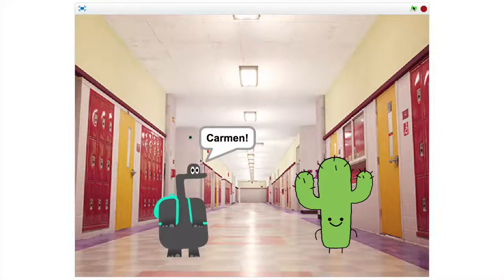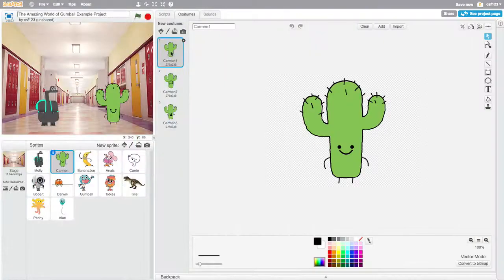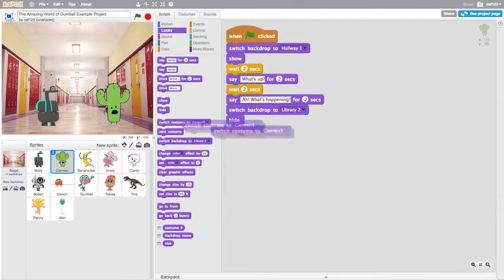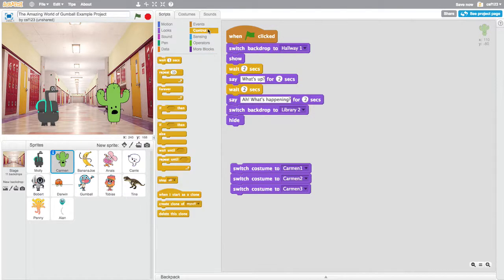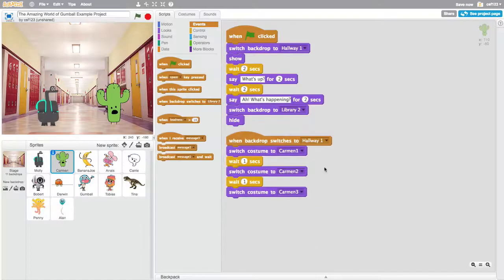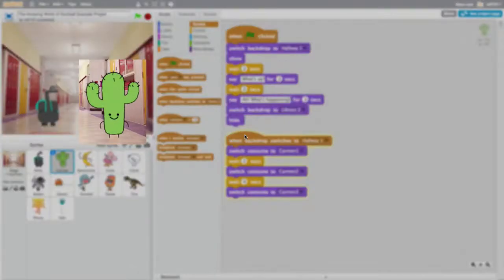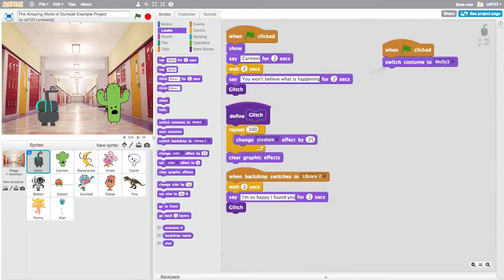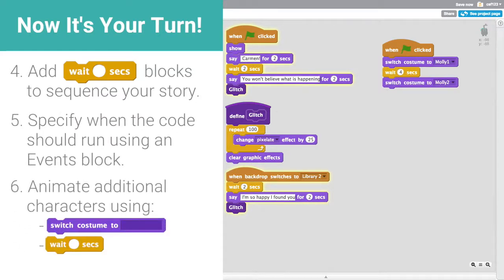Scratch programming tutorial 12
TRANSCRIPT
To give your sprites more personality, program them to show different emotions based on the scene.
In this video, you will use blocks from the Looks menu to change your sprite’s appearance.
In Scratch, a sprite’s appearance is called a “costume.”
Click the costumes tab to see the different options.
Click each costume.
The sprite’s appearance changes.
Pretty cool!
Clicking the sprite’s costume every time you want to change its appearance could get tiring, though.
Luckily, Scratch allows you to automate this process and save time by dragging out a few blocks.
In this example, the code makes Carmen’s facial expressions change when she talks to Molly and reacts to the glitch.
You will program an animation that makes sense for your project.
To start, select a sprite to animate.
Then, click the Scripts tab.
Program your sprite to change costumes using blocks from the “looks” menu.
Click the “switch costume to” block to see what happens.
Carmen changes costume.
This is the block you will use to make your sprite change facial expressions.
Drag out several “switch costume to” blocks from the Looks menu, and snap them together.
Click to test.
The sprite’s expression does not change because all three blocks specify the same costume.
Click the dropdown menus to select more costumes.
This example uses Carmen1, Carmen2, and Carmen3.
Click the block stack to test again.
Oh no!
The costume change happens so fast, you can’t see it.
To fix this, place “wait” blocks from the Control menu between the “switch costume to” blocks.
Next, program the sprite’s costume changes to happen at the right time in your project.
From the “events” menu, drag out a block that runs the code at a specific time.
This example uses a “when backdrop switches to” block.
Attach it to the top of the block stack.
This block runs the code attached to it when the program switches to a specific backdrop.
This example chooses the backdrop “Hallway1” from the dropdown menu.
That way, the sprite’s costume change happens when the program switches to the “Hallway 1” backdrop.
Choose a backdrop from the dropdown menu, then click the green flag to test.
Great, the program works, but the sprite’s costume changes do not match what’s happening in the scene.
To fix this, tinker with the values in the “wait” blocks to make the costume changes happen at the right points in your story.
Click the green flag to test again.
The costume changes match the story.
Great job!
Animate additional characters by changing their appearances.
To do this, select the sprite, and use “switch costume to” and “wait” blocks.
Now it’s your turn… Select a character to animate.
Review the costumes for that character by clicking the Costumes tab.
Choose several costumes using “switch costume to” blocks.
Add “wait” blocks to sequence your story.
Specify when the code should run by using an Events block Finally, animate additional characters using “switch costume to” and “wait” blocks.